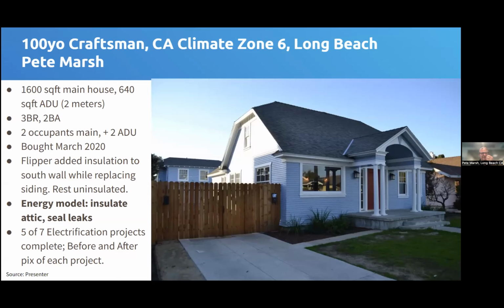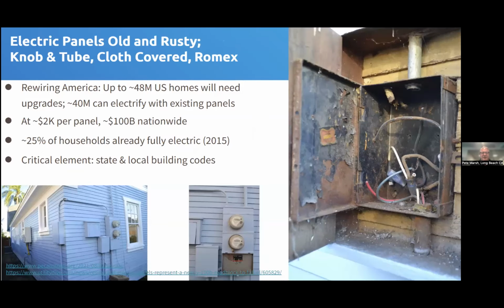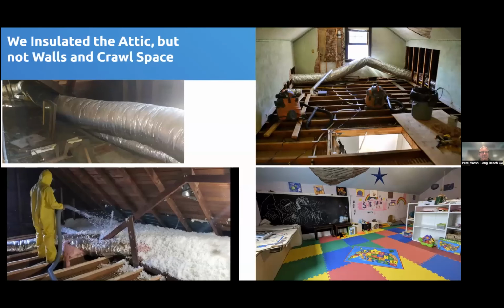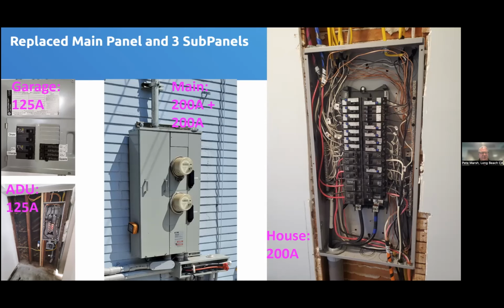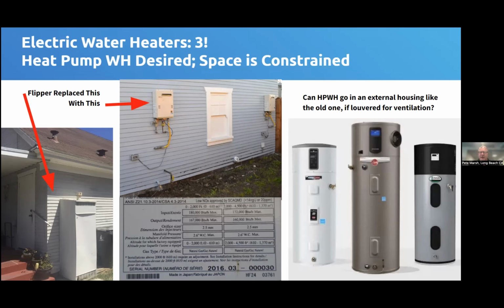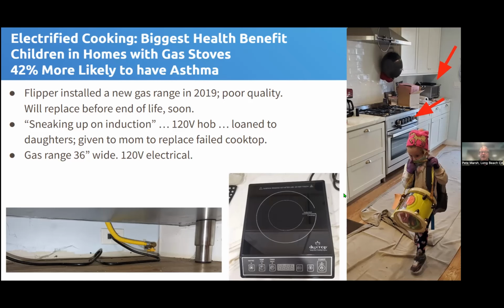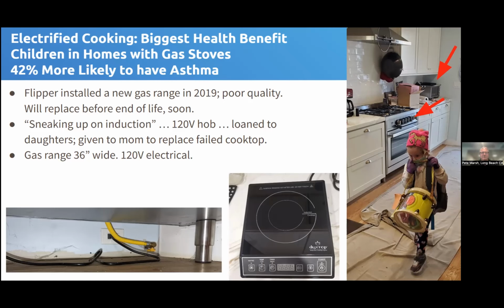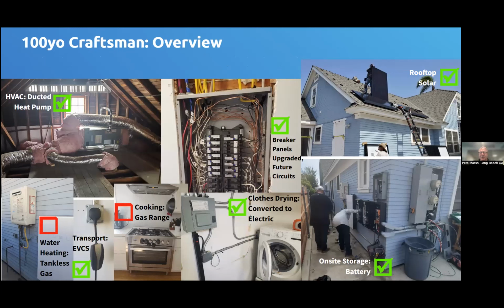Special Episode: Ask Sean Video: Going Electric: 100 Year Old Craftsman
Learn how this charming craftsman home is nearly electrified. 5 of the 7 Electrifications projects are complete. Here are the details:
1600 sqft main house, 640 sqft ADU (2 meters)
3BR, 2BA
2 occupants main, + 2 ADU
Bought March 2020
Panel Upgrade, Solar, Batteries and more!